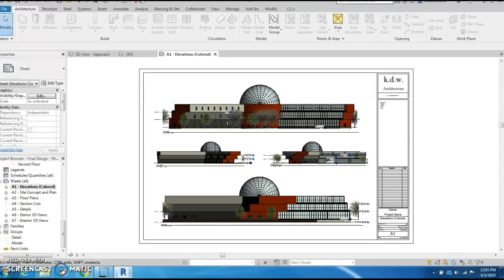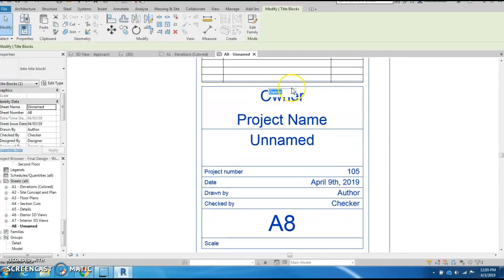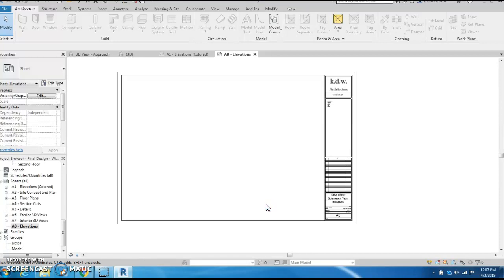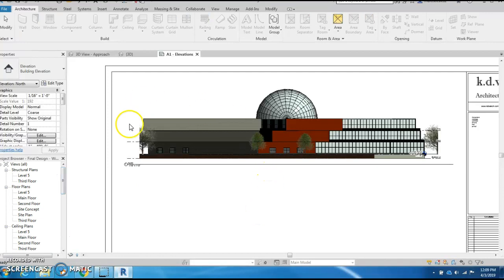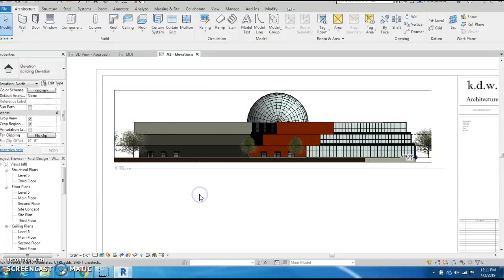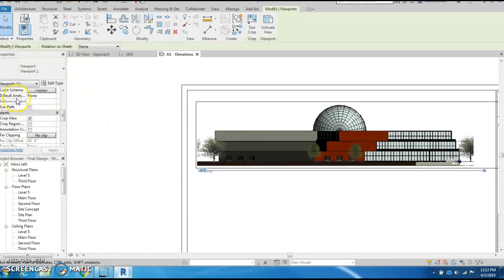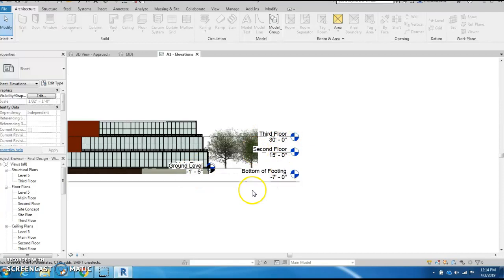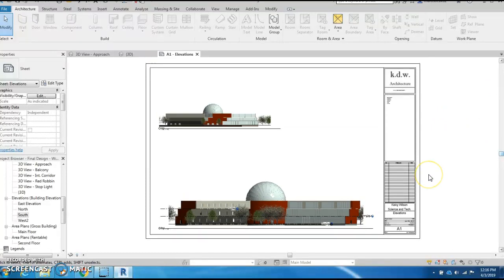Creating Sheets - Tips and Tricks